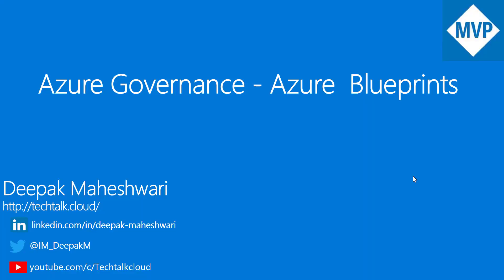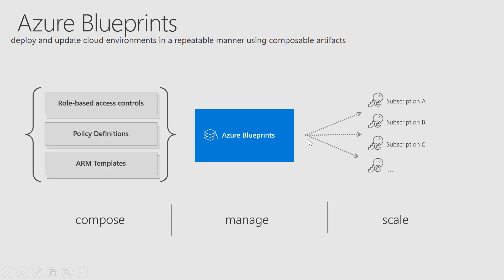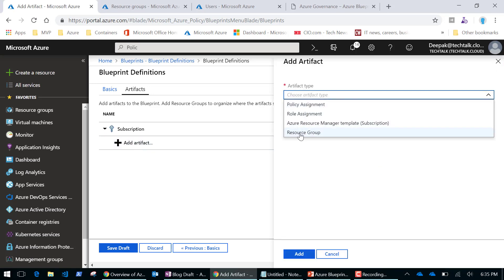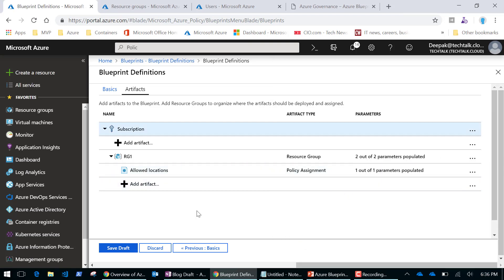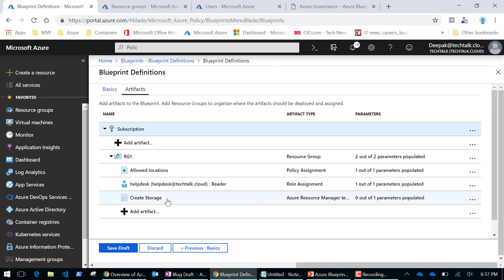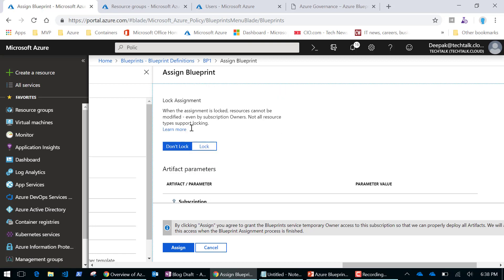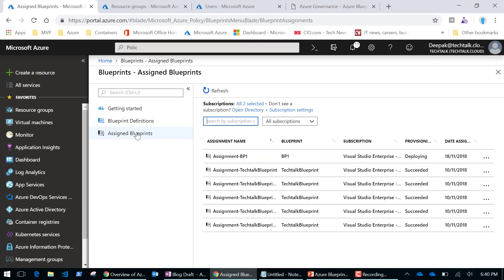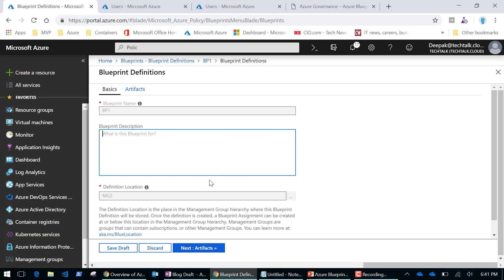Azure Blueprints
This video shows how to configure and assign Azure Blueprints in your Azure Subscription. please also refer the below blog post to view the ARM template I used in this demo